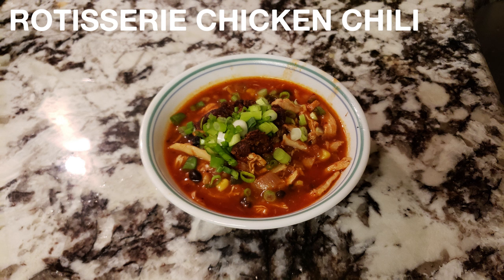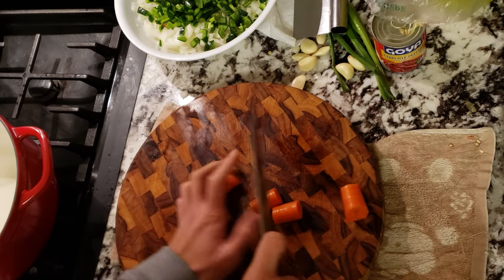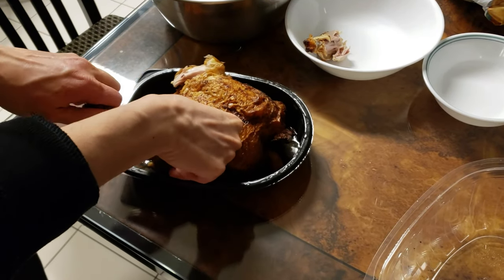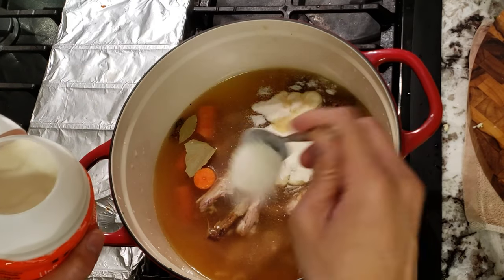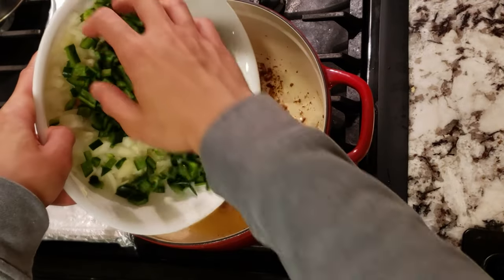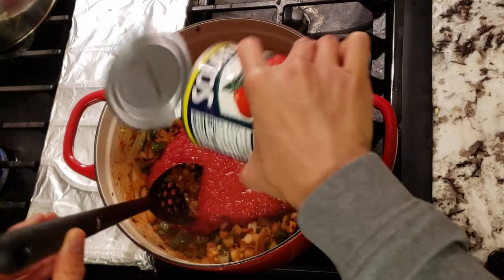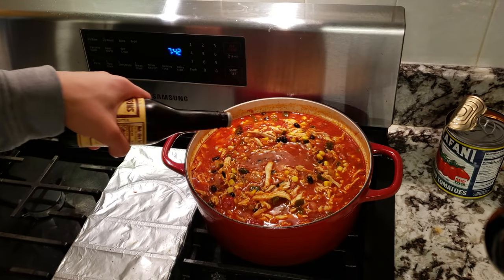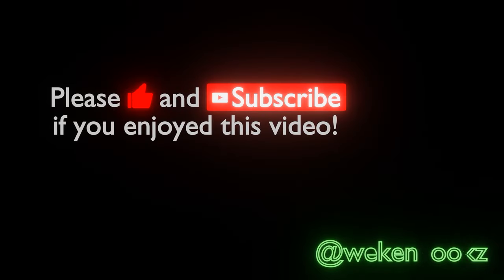Improving Rotisserie Chicken | Rotisserie Chicken Chili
Find out how to transform a regular rotisserie chicken into something even more amazing by just incorporating some techniques to develop flavor. You can always substitute any ingredient as I used up what I have left in my pantry.

Rotisserie Chicken Chili
1 rotisserie chicken
1 box chicken stock (around 1000ml)
4tbsp gelatin
14oz canned black beans
14oz canned kidney beans
28oz canned tomatoes
14oz diced tomatoes
14oz canned corn
3 onions
2 poblano peppers
7 garlic cloves
4 pieces of canned adobo chili peppers